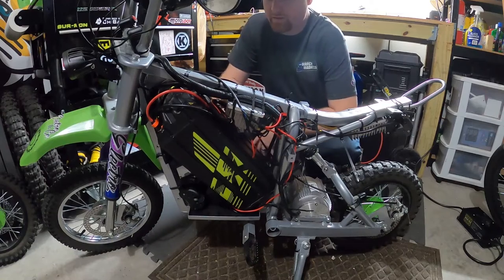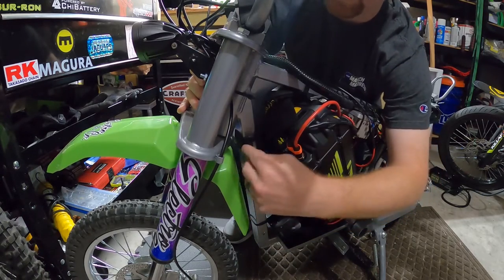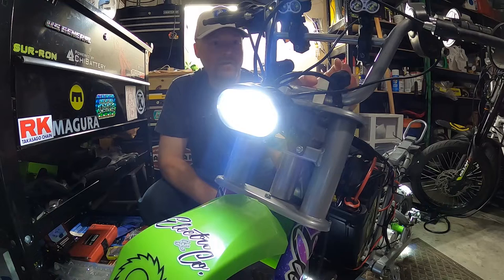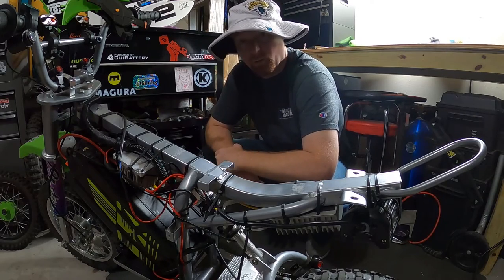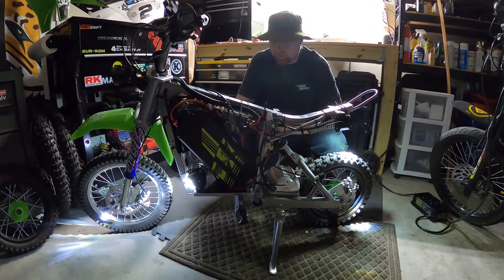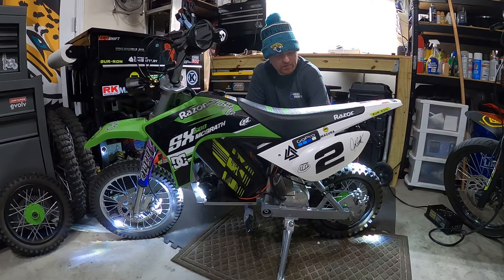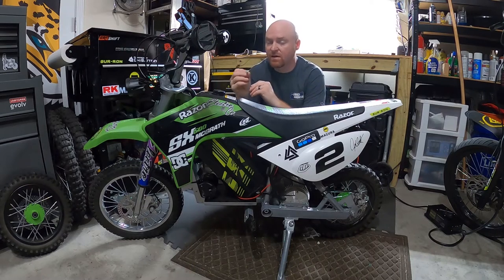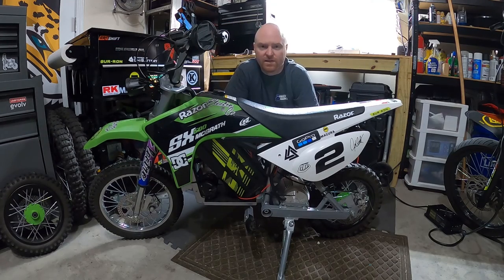Razor SX500 with 60v surron battery, 5kw motor & kelly controller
part 2 of the surron battery, kelly controller and 5kw motor. This video is weeks after the install discussing some things i wish i knew and changes i made to the original install.